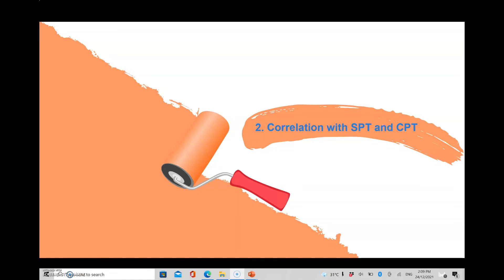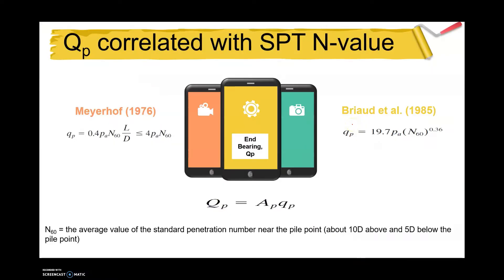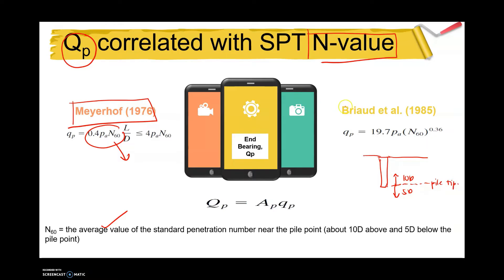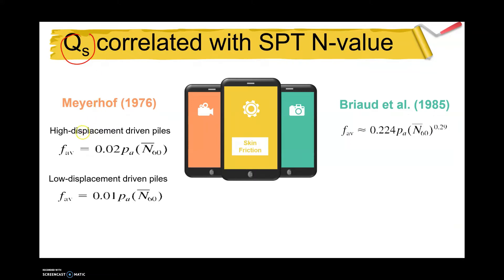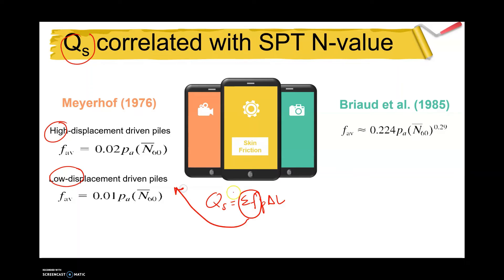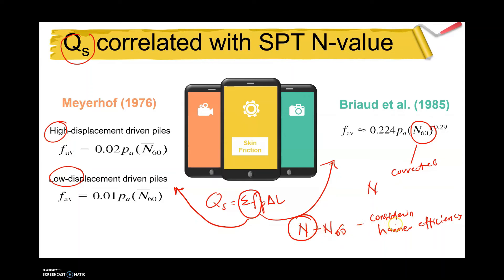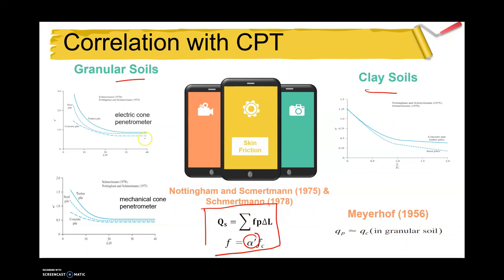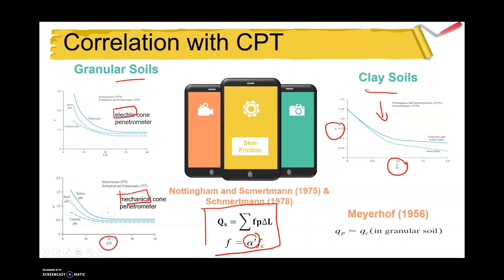Pile Foundation - SPT Correlation (Part 5)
The methods involved in the determining the pile bearing capacity based on correlation of SPT and CPT value.